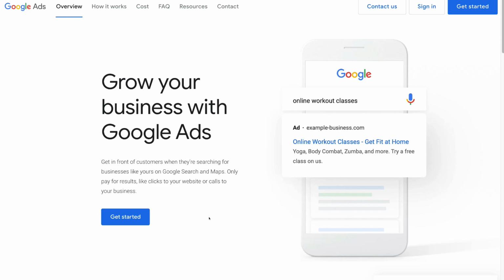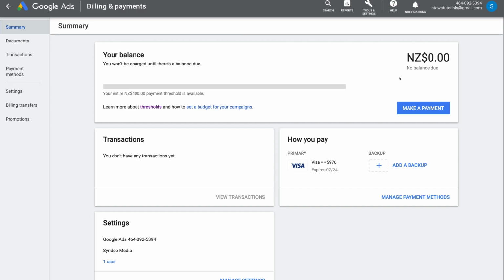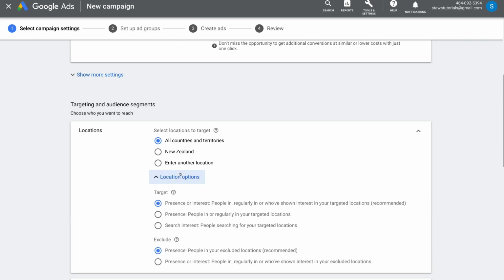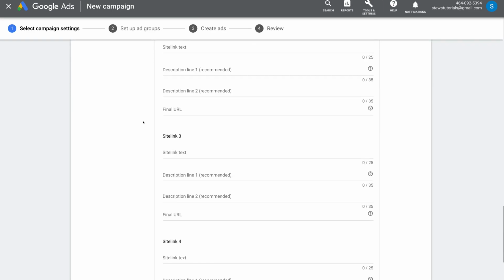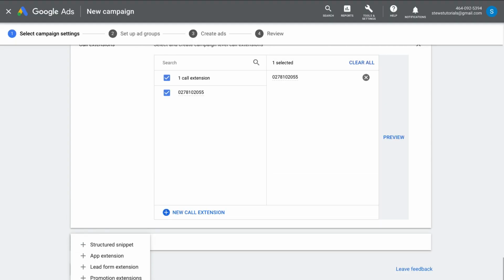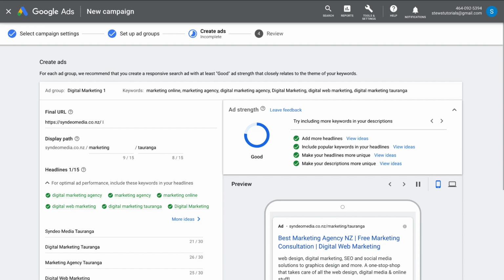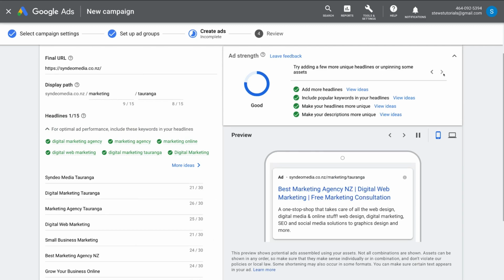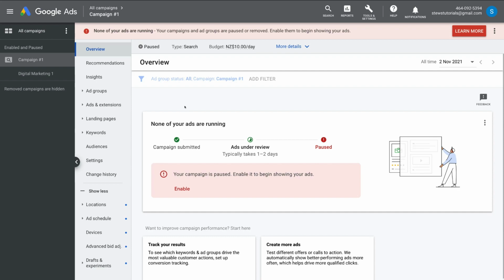Google Ads Tutorial for Service Businesses | Drive Calls, leads & Sales (Beginner’s Guide)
Today, I walk you through an updated Google Ads tutorial designed for service businesses.

My focus in this Google Ads tutorial for beginners is to guide you through the complete Google Ads setup process. From creating a Google Ads account to creating and launching your first Google Ad Campaign.

Google Ads is one of the most effective marketing platforms for service-based businesses looking to drive more phone calls, leads and ultimately more sales.

► Here are all the resources discussed in this video below.

What is Google Ads? This is for those that have NO idea what Google Ads is:

► Today we cover the following chapters in this Google ads tutorial:

0:00 Intro
01:09 Getting started
03:05 Google Ads Dashboard
03:19 Payment Information
05:37 Create Google Ads Campaign
06:10 Select Campaign Goal
08:09 Campaign Setup
12:40 Ad Extensions
17:38 Ad Group Setup
19:55 Ad Creation Setup
25:20 Google Ad Created
27:00 Create Multiple Ad Variations
14:35 Outro

Let me know if you found this Google ads tutorial helpful. Also, if you require any help or support, make sure to get in touch with us today.